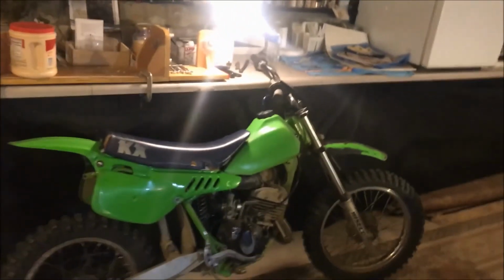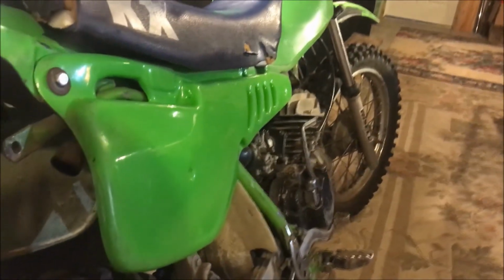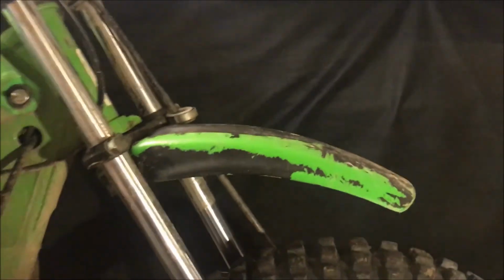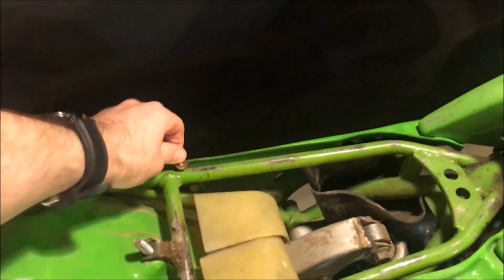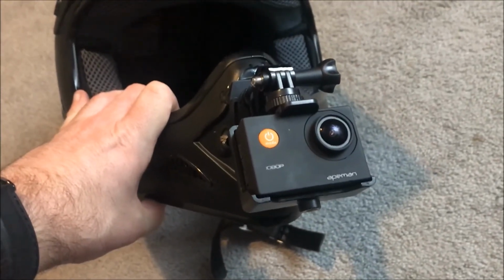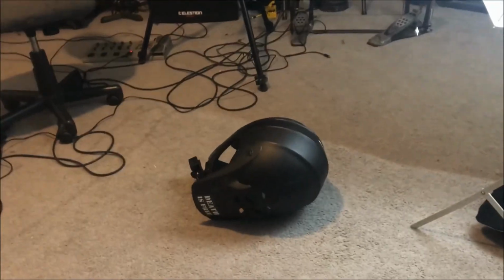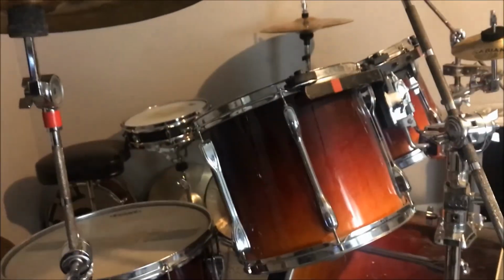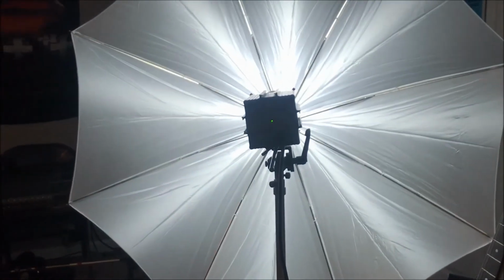Learning to ride a dirt bike. this is my story(crashes)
This is the first video of a series that will follow my progress as I attempt to learn how to ride a dirt bike.